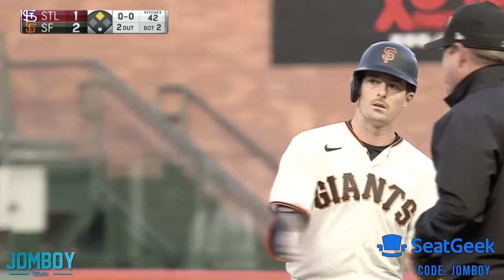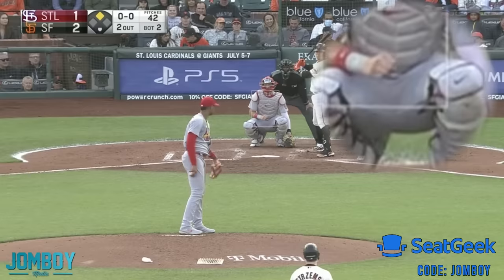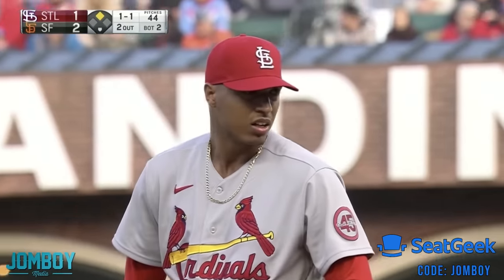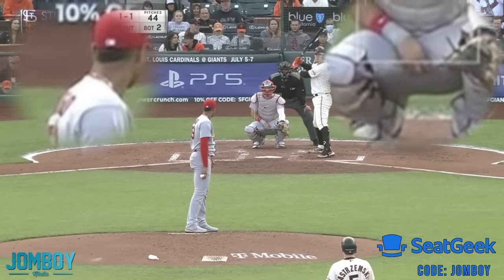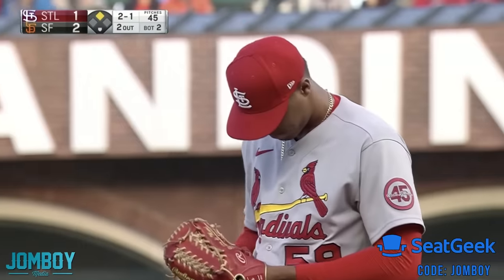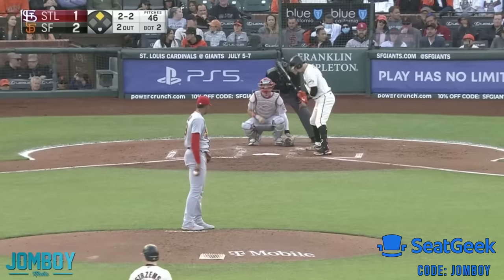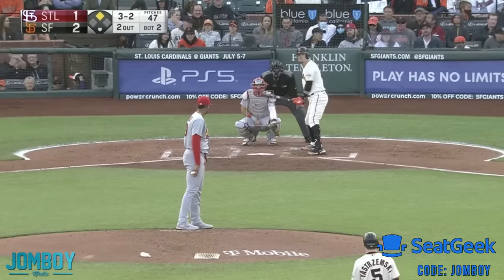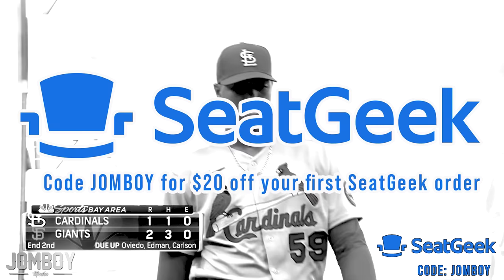Pitcher thinks runner has his signs so tells him to shut the f up, a breakdown